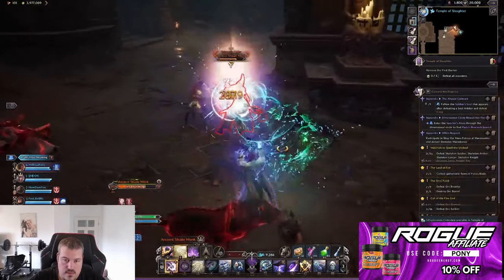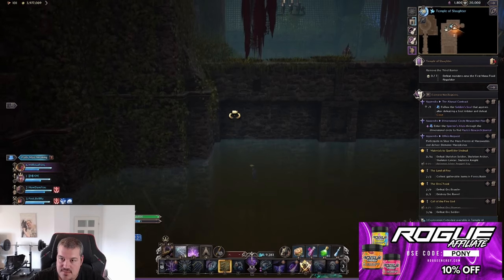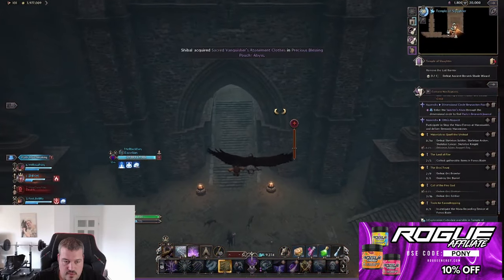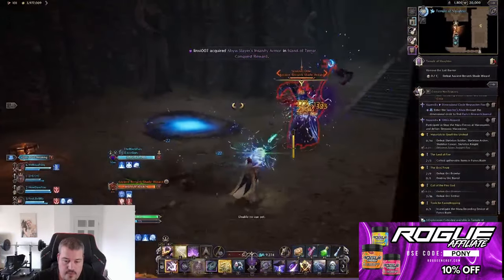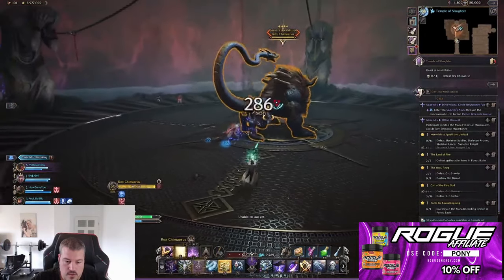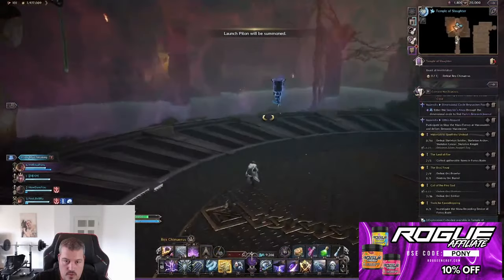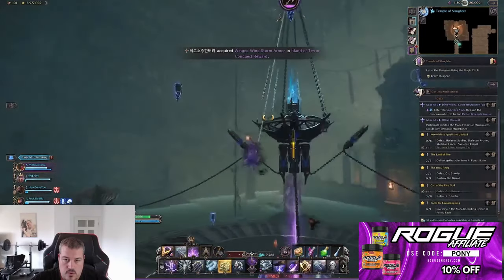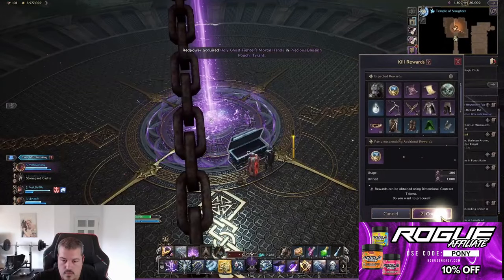Fastest possible Temple of Slaughter Dungeon Guide | Throne and Liberty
This is the 1st Video of a long Guide Series where I will show you all Dungeons Throne and Liberty has to offer. These Guides will include fastest pathways, exploits on how to shorten the dungeon as well as explanantions to all mechanics the bosses and mini bosses have, based on how to deal the highest dps in the dungeon.This content is fueled by Rogue Energy, if your interested in an Energy Drink with less then 5 kcal per serving plz consider supporting the Channel by using Code PONY and getting 10% Off ur order in return. absolutely not required but if you enjoy the content we are making feel free to support us with the small purchase of a channelmembership and get rewarded with:Lvl1 Pony can Kill:-custom Logo infront of your Name (visible on our Livestreams and in the Commentsection)- access to custom Emojis- get support to your questions and problems in under 24 hoursLVL2 Ponynators:- all of the above +- early access to Guide Videos- able to send in 1 Buildreview/Month which will be analysed either live on Stream or in a VideoYou are having trouble with high Ping , Rubberbanding and Lags test Exitlag now for Free your interested in probabaly the best upcoming mmorpg Ashes of Creation plz consider signing up using my its totally free but supports me a lot :-)For business inquiries please contact me via Discord: MrRosaPony